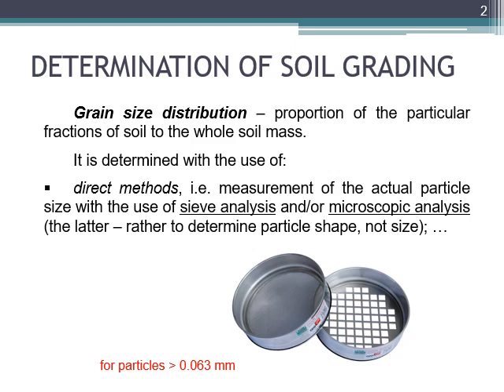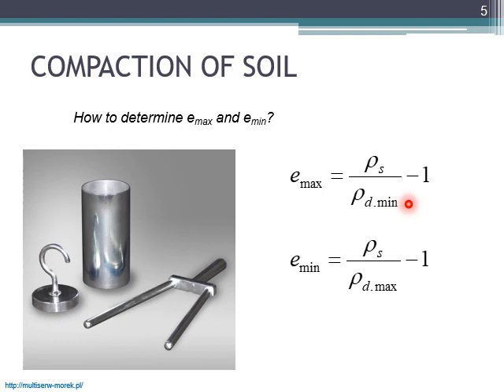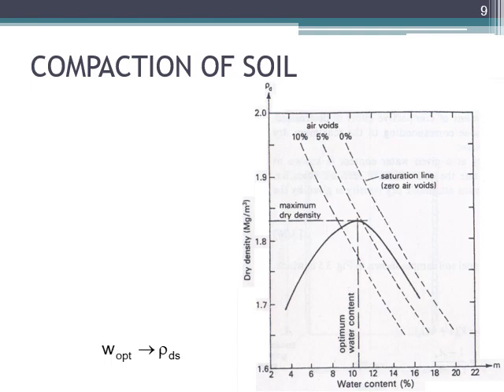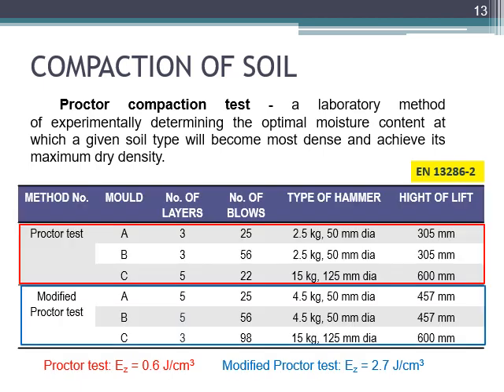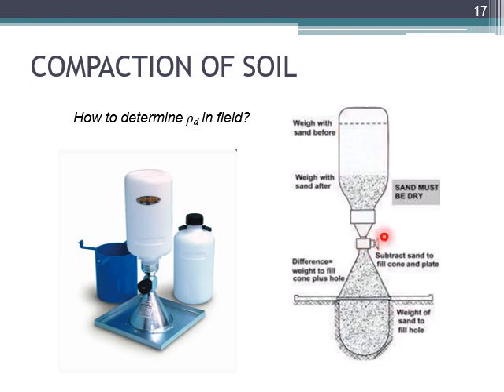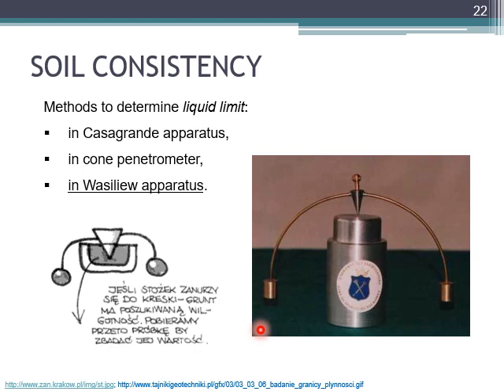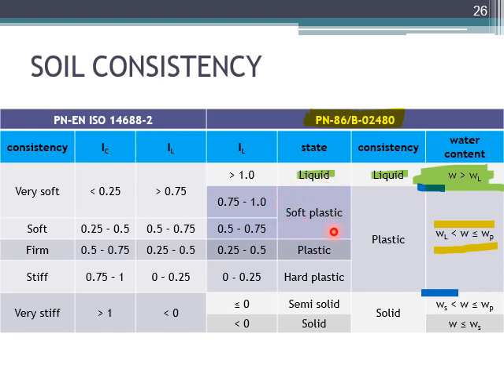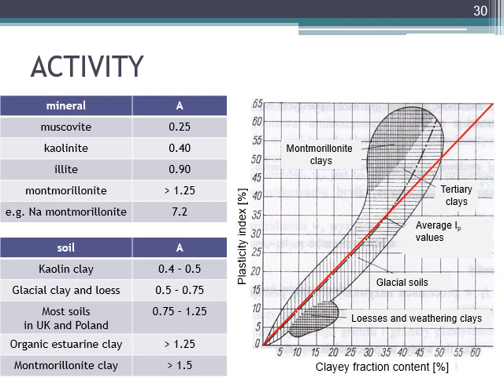EG&SM, sem. 4, lecture 3.1: compaction, consistency, activity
Lecture 3.1.: compaction, consistency, activity